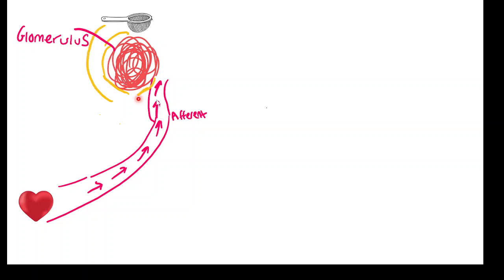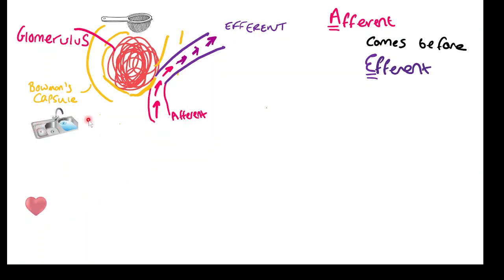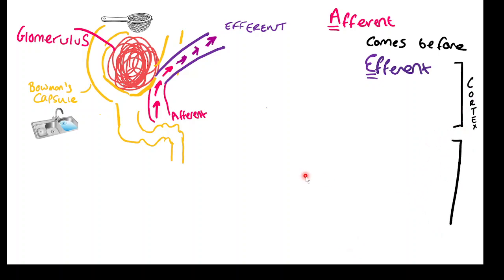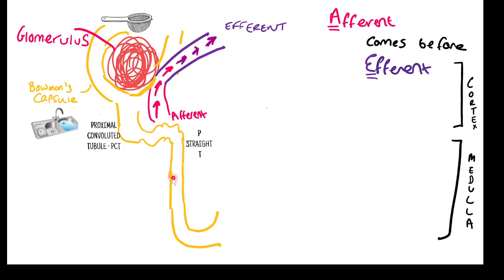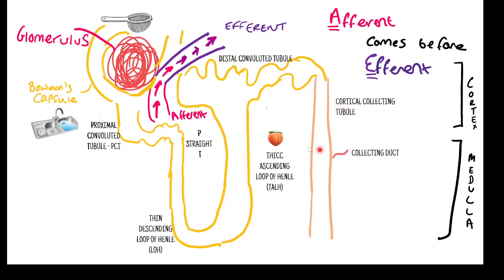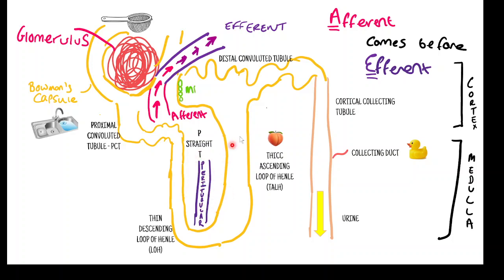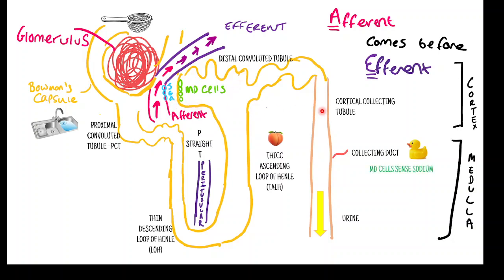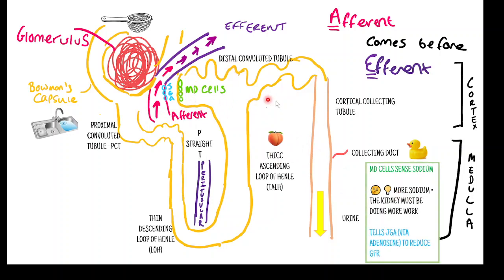OVERVIEW OF NEPHRONS | YOU GOTTA BE KIDNEY ME PART 1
First part in  a series to go over kidney physiology - like a general tour. This bit is a big picture view. Please 2x this I filmed it late so sorry for the random stutters.

A video series made to help you get through FNM by condensing some of the heavy lectures into smaller videos, and to hopefully save you wasting hours on yt looking for relevant videos.
I plan to make a video for every major pathway you have to know for FNM InshA'llah.
Liked the vid? Drop a quid! hehhe